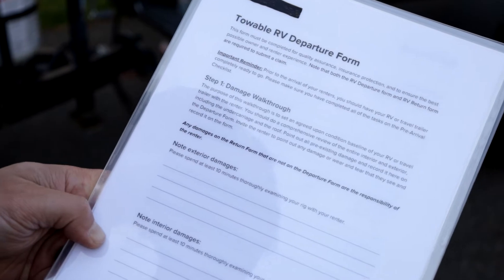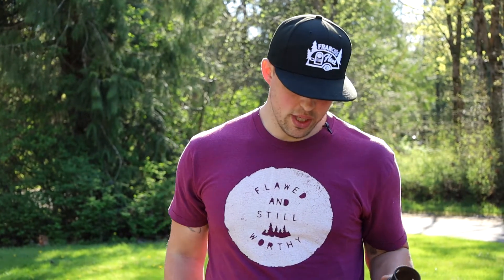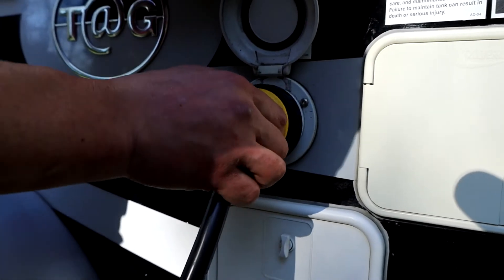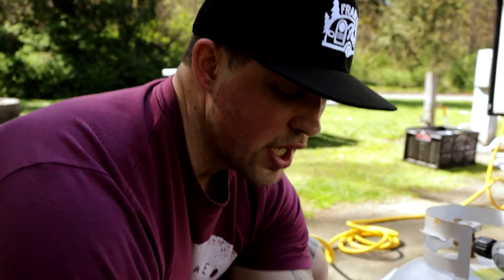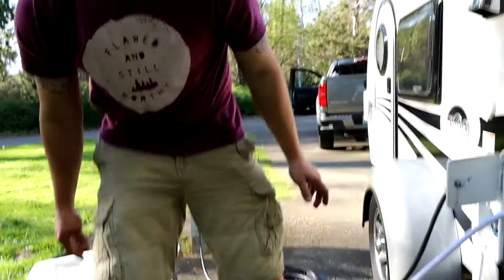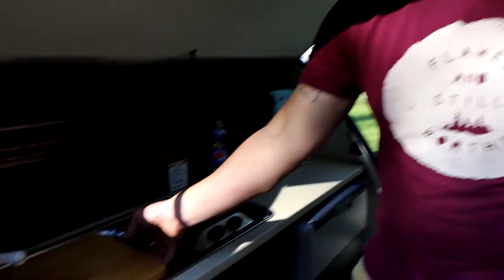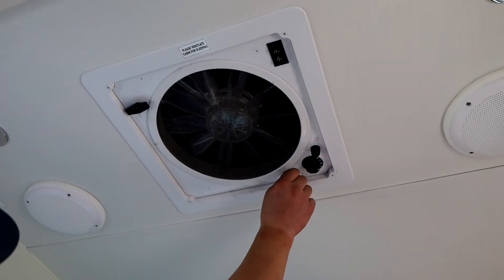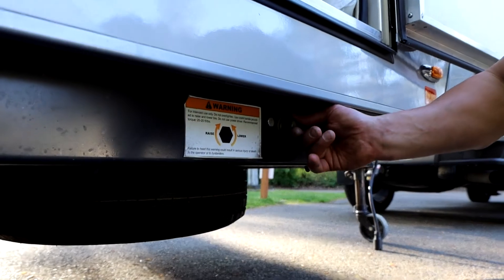little guy tutorial video rough draft